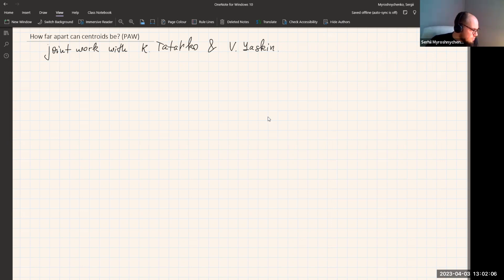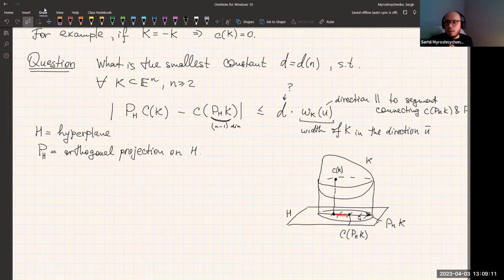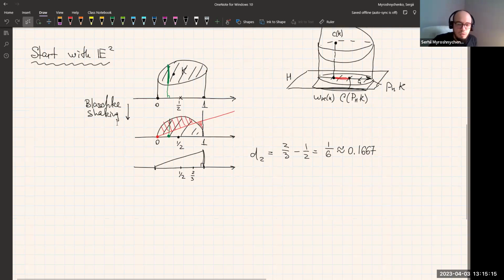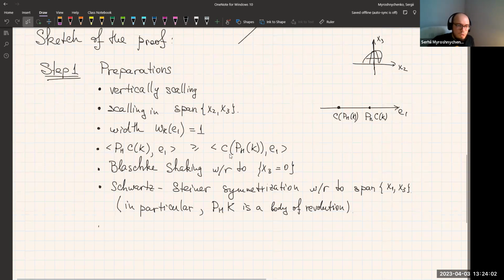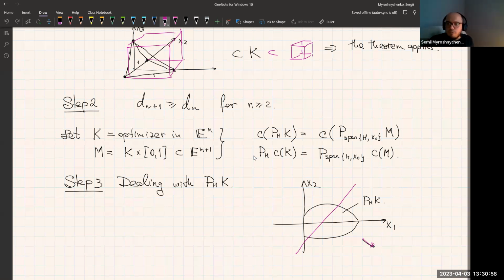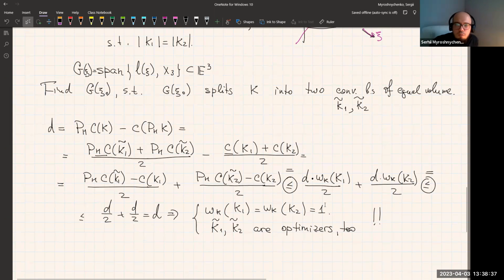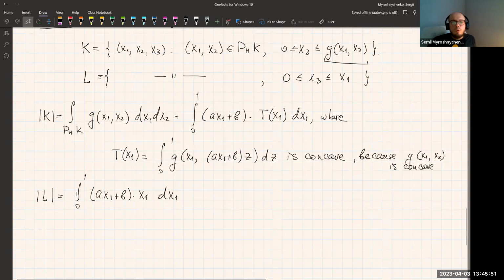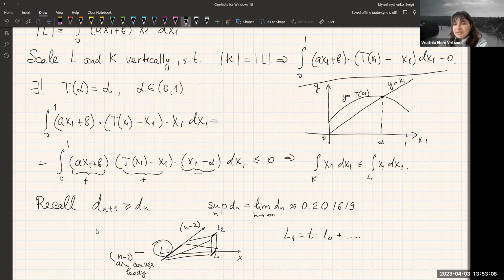Serhii Myroshnychenko "How far apart can centroids be?"